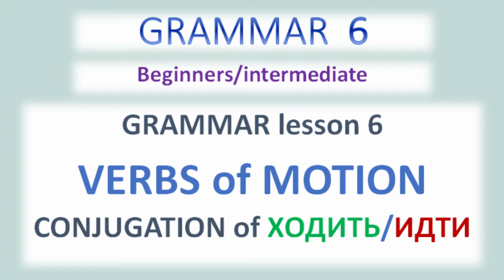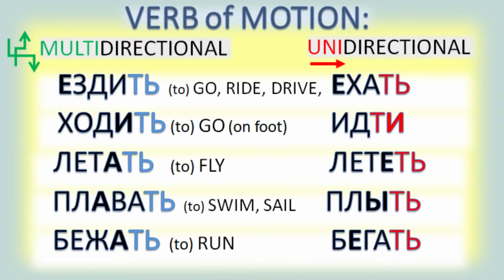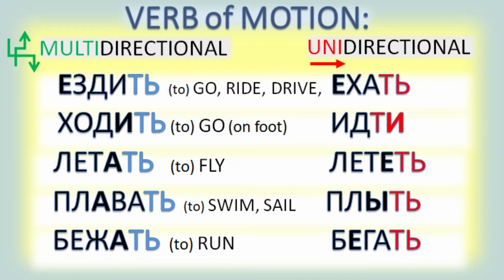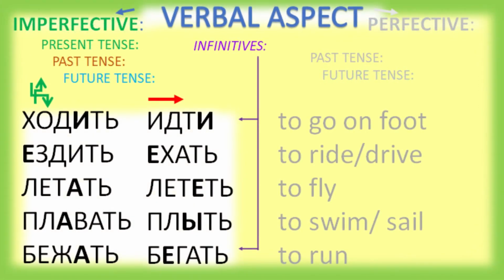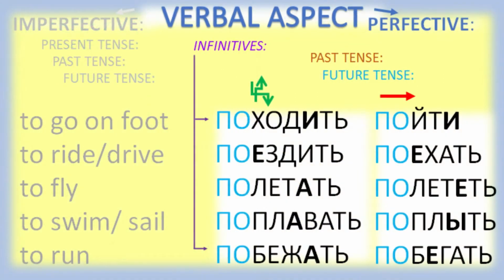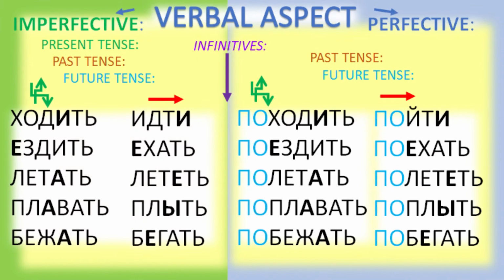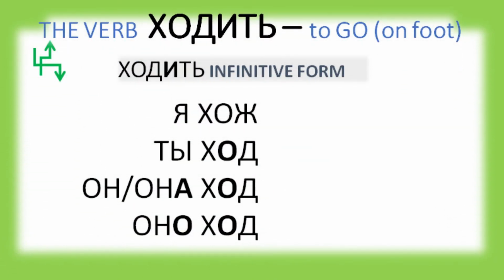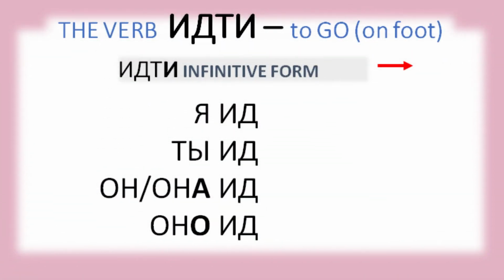Russian GRAMMAR 6 : VERBS of MOTION ХОДИТЬ/ИДТИ CONJUGATION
Welcome to GRAMMAR lesson 6 of the Practical Russian Course for beginning and intermediate students.

In this lesson you will learn about verbs of Motion: to go (on foot) or to walk and to conjugate it in the PRESENT TENSE.

Recommended videos: Lesson9, Lesson13, Vocabulary lesson 7 parts 1 & 2.